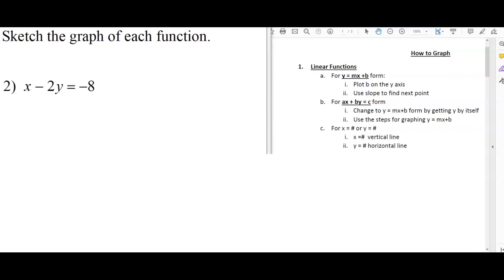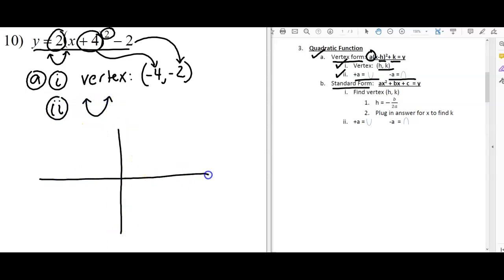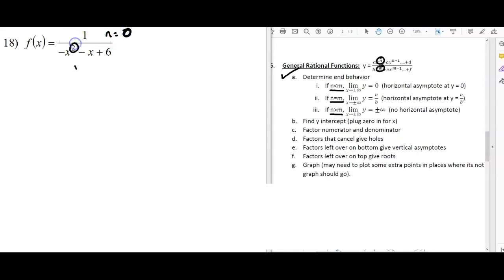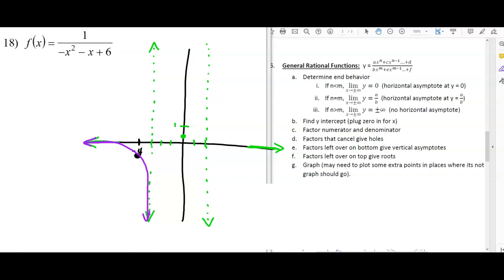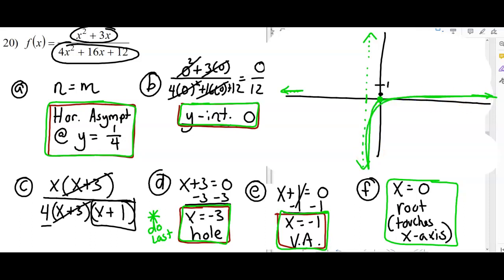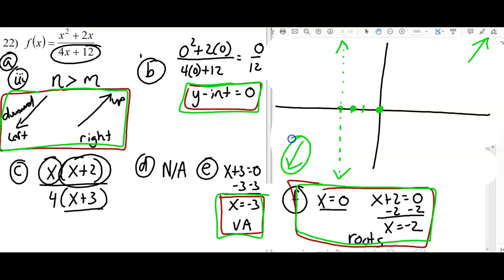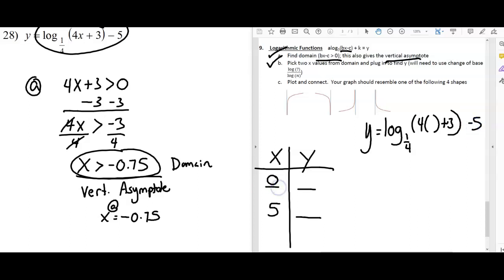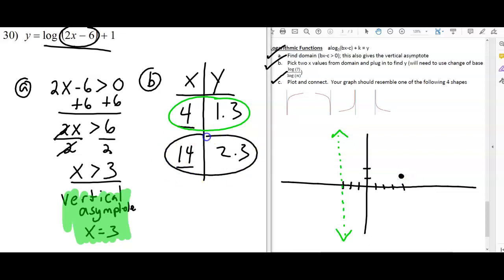Precal Review Test 8 Study Guide 22/23